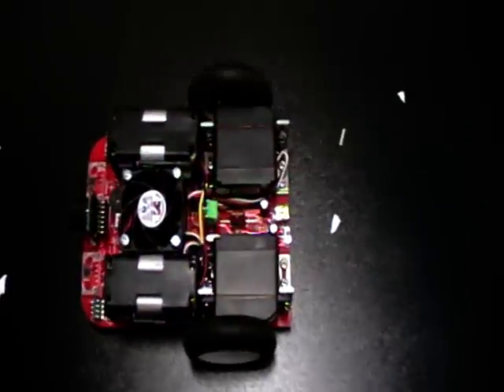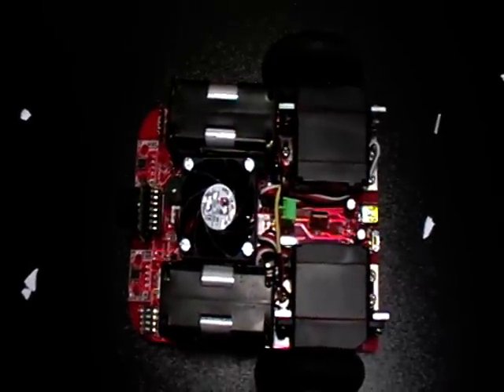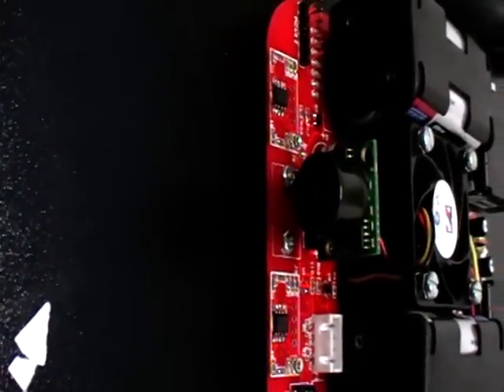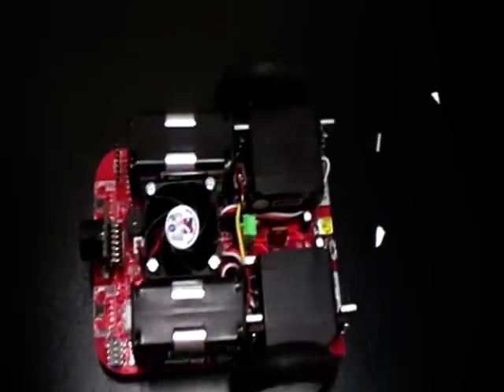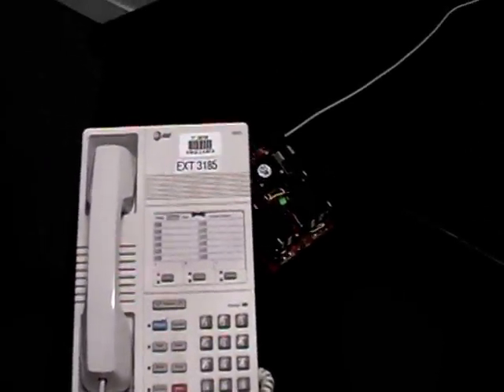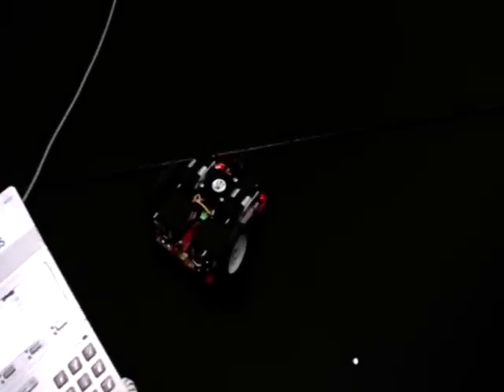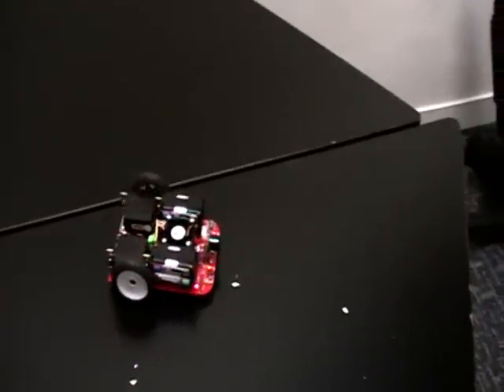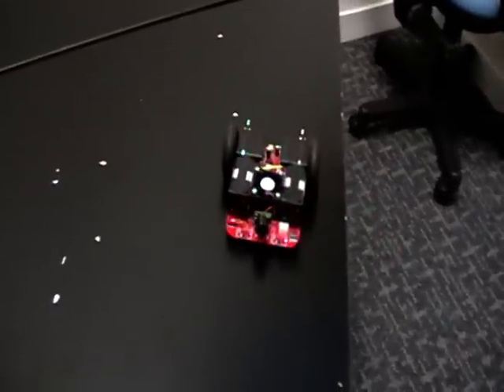robot vacuum cleaner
Designed by Chin Cheng Siong from Temasek Poly.

Reference: Chin C. Application of an Intelligent Table Top Vacuum Robot Cleaner in Mechatronics System Design Education. Journal of Robotics and Mechatronics 2011, 23(5), 645-657.